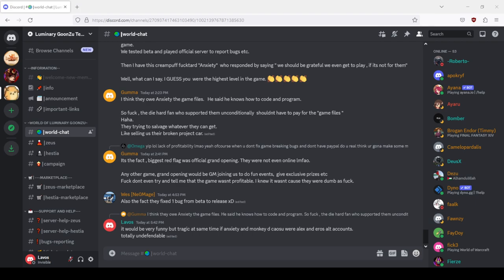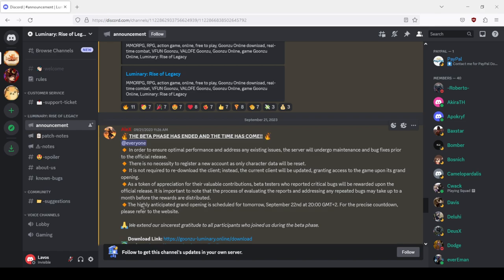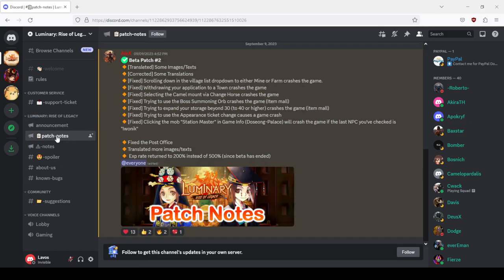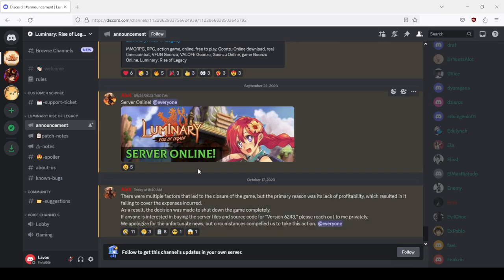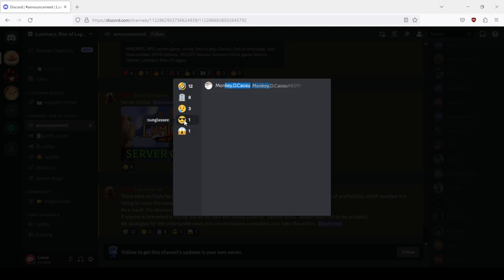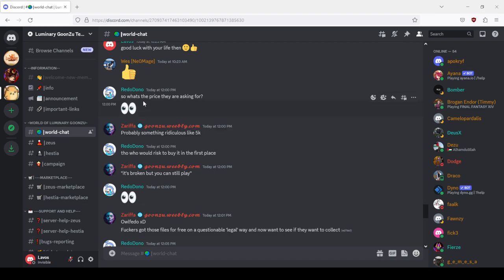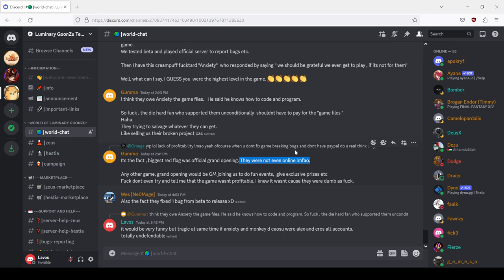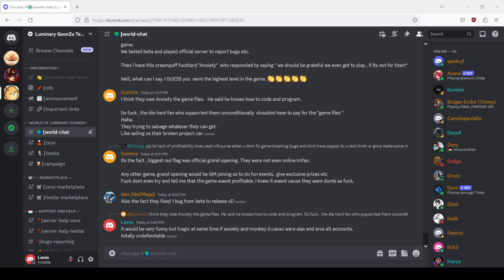Why Luminary: Rise of the Legacy(GoonZu fanserver) shutdown after a month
Besides what i already mentioned in video the owners sold our information to indian scam centers several days after i finished making the video,there for we all had to change our logins and passwords everywhere.
I never post scams or bitcoins or R18 comments(current bot trend as seen on twitter and reddit from bots messaging me all the time),so if you see those from me then comment me on which video so i can delete em.
What do i mean? Watch this video here on youtube for context.